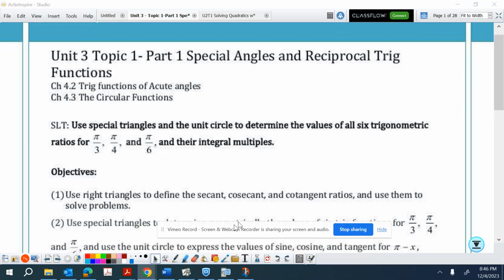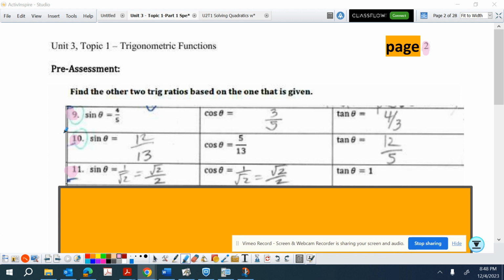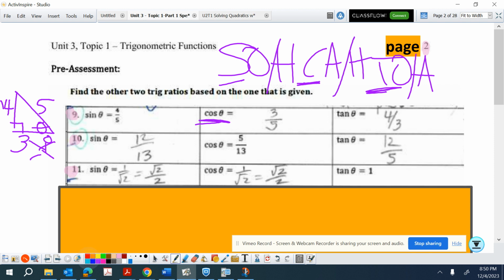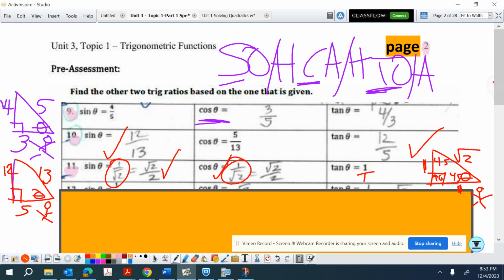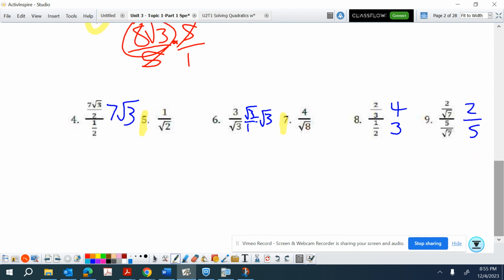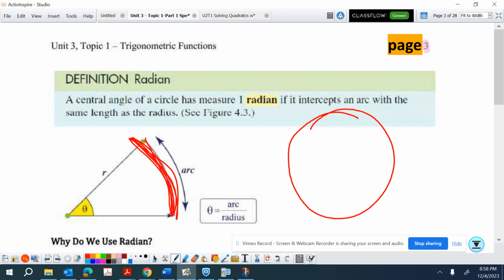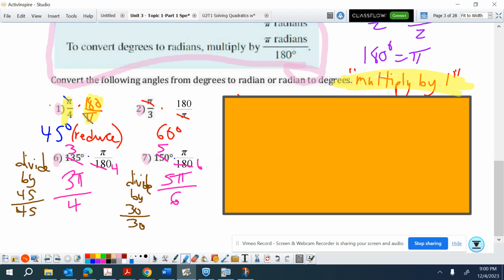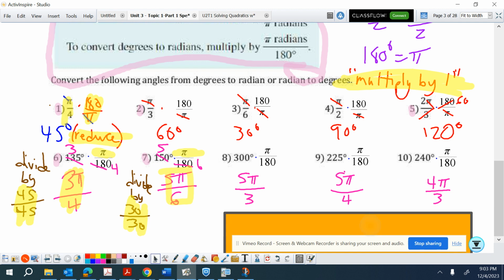U3T1 Special Angles & Reciprocal Trig Pkt. pgs. 1-3